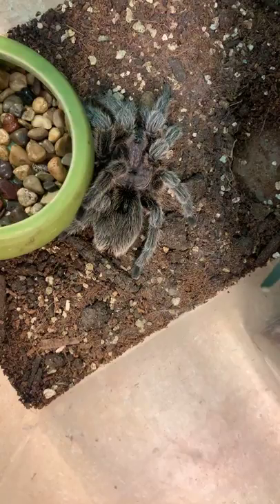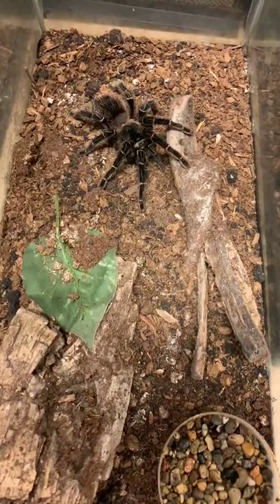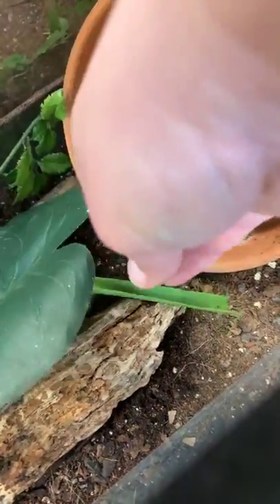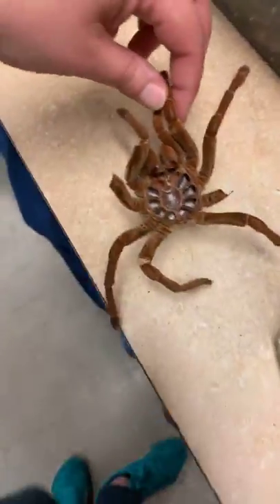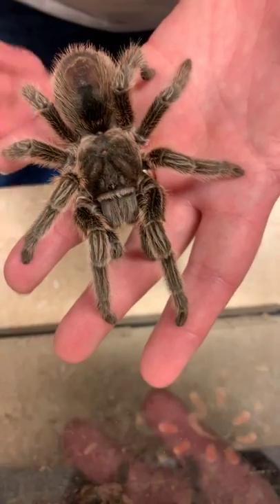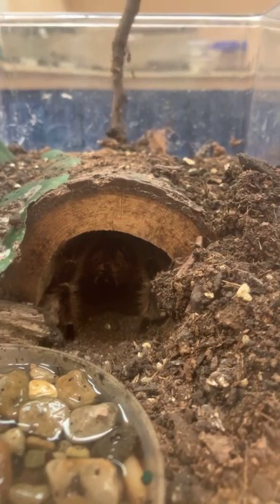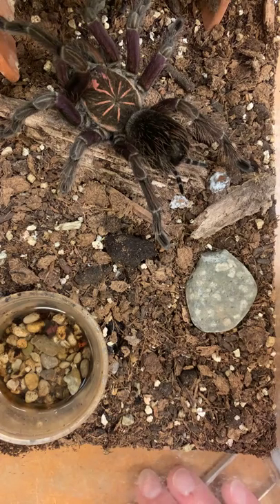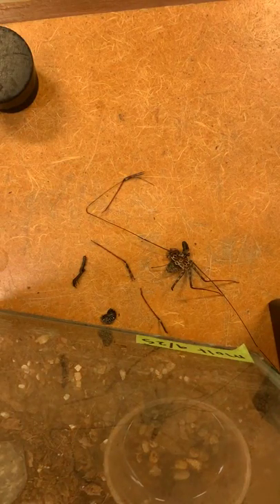Iowa State University Insect Zoo live with terrestrial tarantulas April 1 2020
Join the Iowa State University Insect Zoo live with terrestrial tarantulas (and a whip spider). This was a Facebook live event.

zoo.ent.iastate.edu

The Insect Zoo, like countless other zoos, nature and wildlife centers, butterfly houses, etc. relies on admission and program fees to stay afloat. During this time of COVID-19 we are unable to teach our Iowa youth through in person programming.

The Insect Zoo sees over 39,000 Iowa youth each year.

Over 50 programs have been cancelled from March 13th-May 31st and many, many more throughout the summer are cancelled and will continue to be cancelled.

We need your support! For over 20 years the Insect Zoo has brought great hands-on, educational programming throughout the great state of Iowa. We continue to do that today, just virtually!

Since our Facebook live series began, we have reached almost 50,000 people worldwide!

We are making 15 minute chapter videos on bugs and hope to have the first release in June!

Please continue to support the Insect Zoo by watching and sharing our lives, and if possible, use the link below to donate! Please specify that you would like your donation to go to the Insect Zoo.

Thank you for your Bugtastic support.

Keep loving bugs!